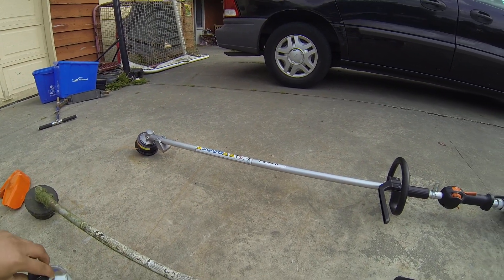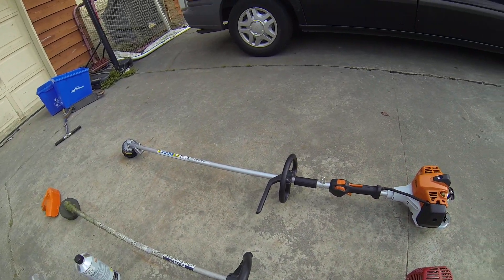Update new trimmer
Fs94r